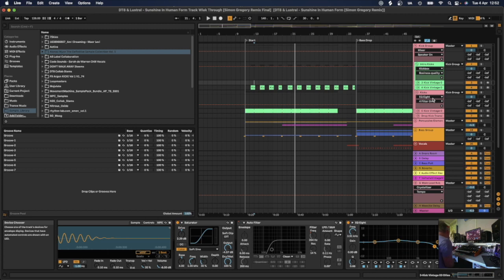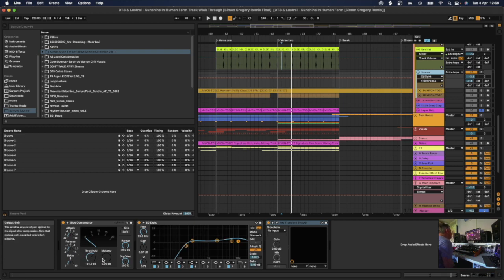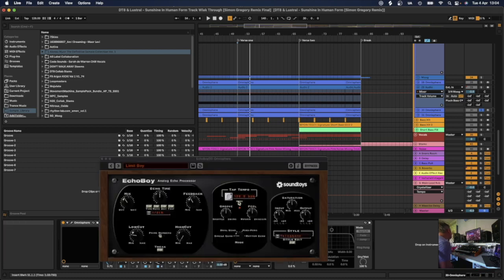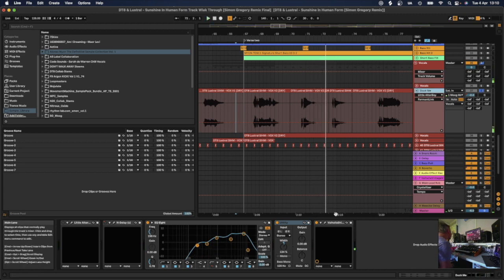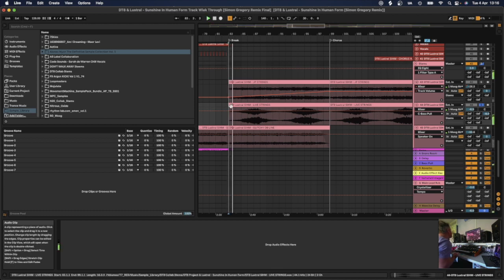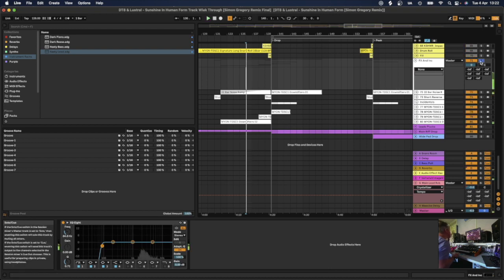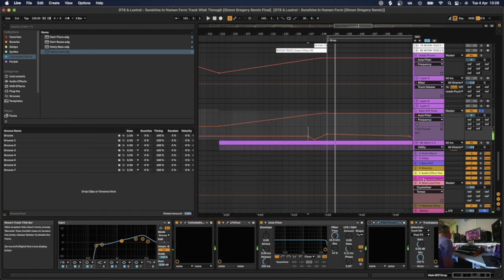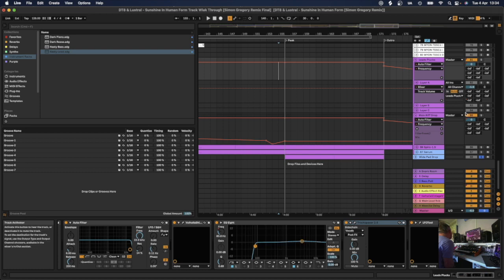THE MAKING OF..Sunshine In Human Form - DT8 Project, Lustral feat Ricky Simmonds SIMON GREGORY REMIX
Simon Gregory takes us through his latest remix and how he put it together.